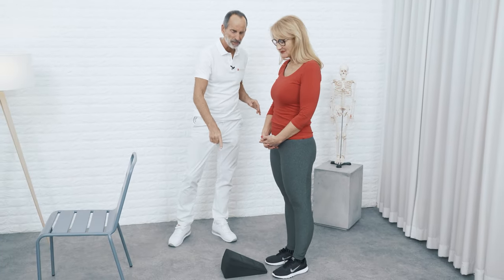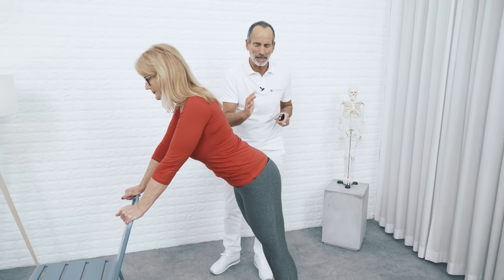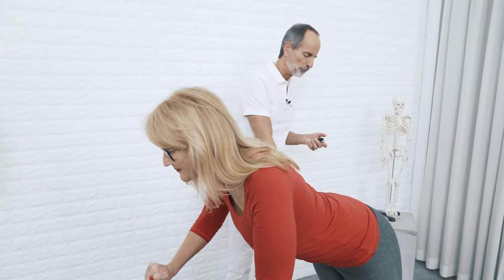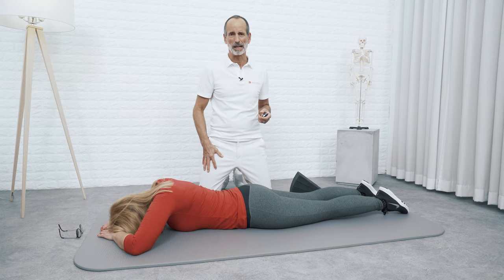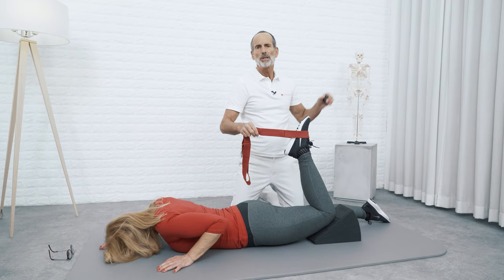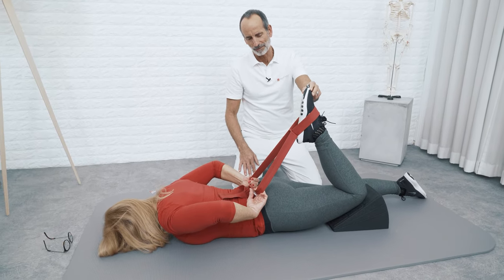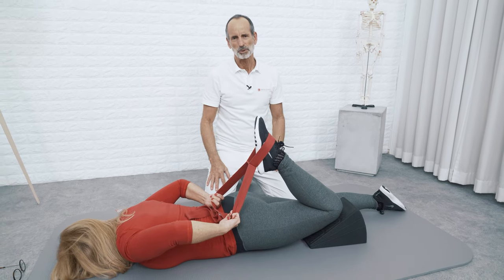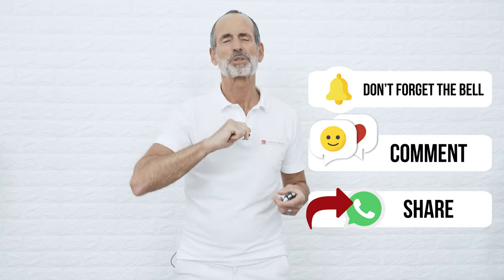Knee Exercises & Knee Stretches: Instant Pain Relief in just 4 Minutes ✅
Do you have knee pain, are you afraid of knee pain or do you think the older you get, the more likely you are to get knee pain? Maybe you are even afraid of having to have an artificial knee joint one day? Then you've come to the right place with this video.

In almost all cases, knee pain is caused by intransigent muscles and fasciae that build up high levels of tension that compress and destroy the cartilage in the knee joints. Our pain therapy with Liebscher & Bracht knee exercises was therefore specially developed to relieve this tension and enable you to lead a pain-free life again.

Pain specialist Roland Liebscher-Bracht shows you 2 highly effective knee exercises / knee stretches in this video. For most people, these 2 exercises cause their knee pain to go away and never come back.
The first knee pain exercise leads to the release / relaxation of the tension on the back of the knee and the second exercise releases the tension on the front.
The first knee stretch exercise uses a tool called the Knee Saver. If you don't already have this, you could e.g. also use a book first. In the second knee exercise, a strap is also used. If you don't already have one, you could use a belt.

You have to experience the effect of these knee pain exercises / knee stretches yourself! Give them a try!

TIMESTAMPS:

00:00 Introduction by pain specialist Roland Liebscher-Bracht
00:36 First knee exercise using a Knee Saver
01:15 What’s important in this knee stretch exercise
02:36 Second knee exercise / knee stretch
03:48 Most important part in this knee pain exercise

If this video helped you, we would be very happy if you subscribe to our channel so that you will receive even more videos showing you how to get rid of your pain!